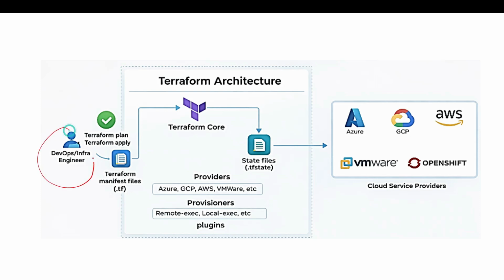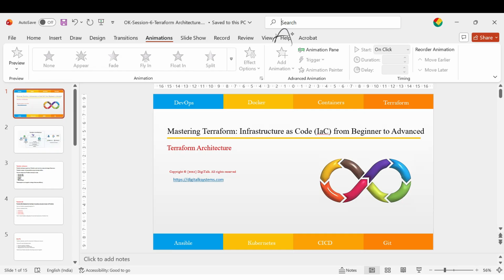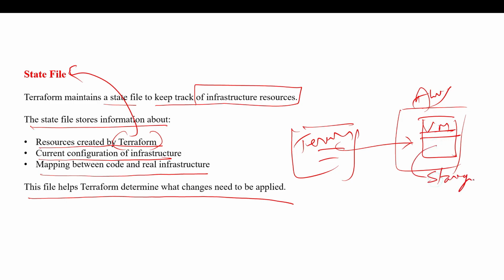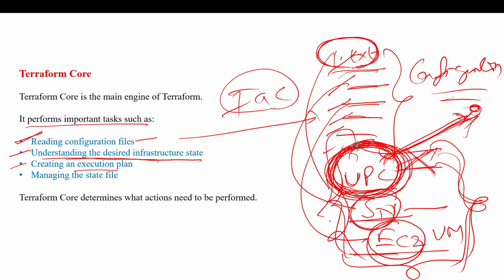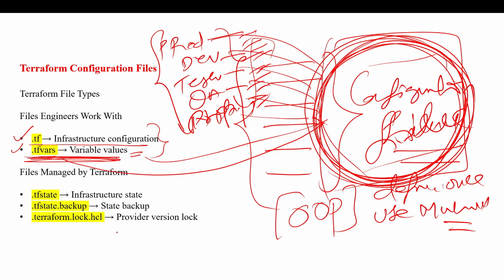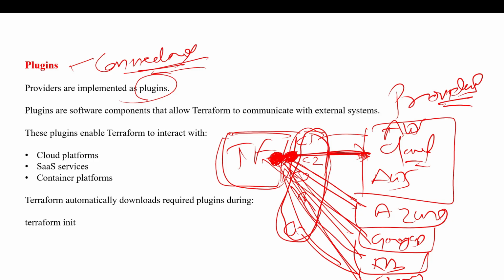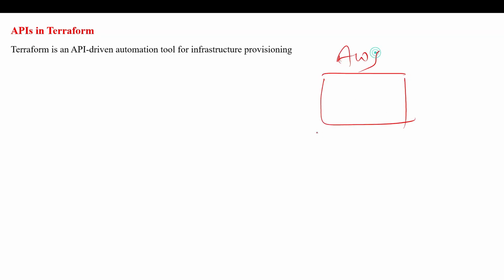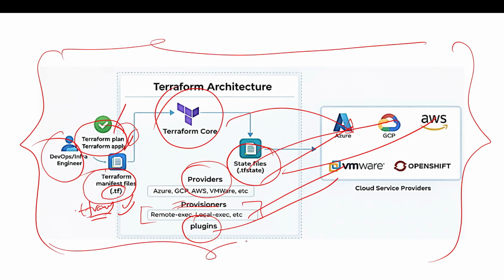Understand Terraform Architecture in Just Couple of Minutes!!